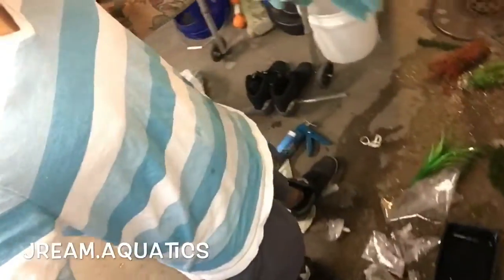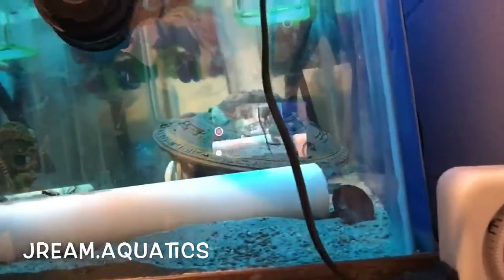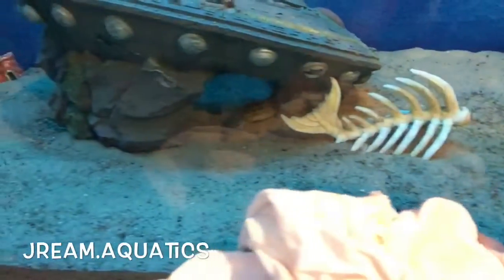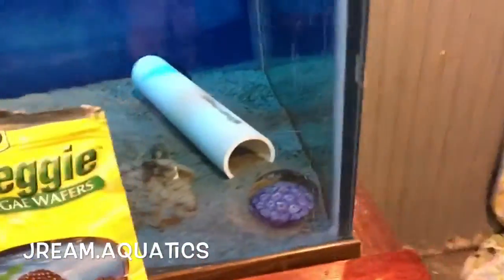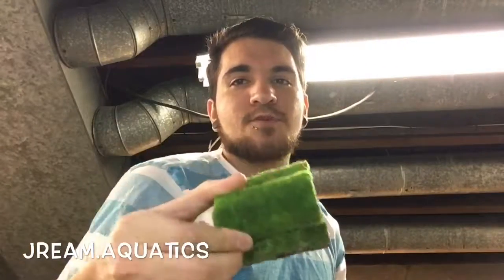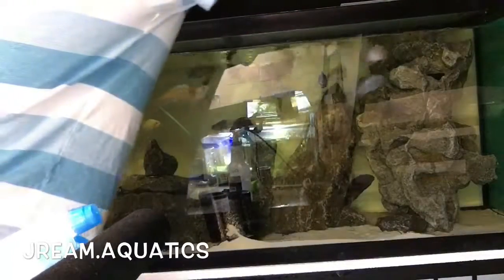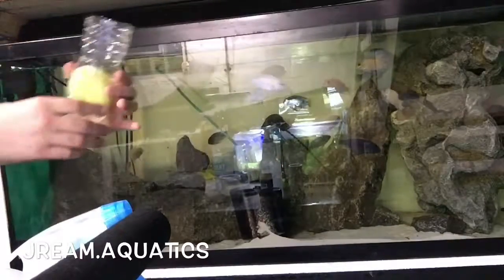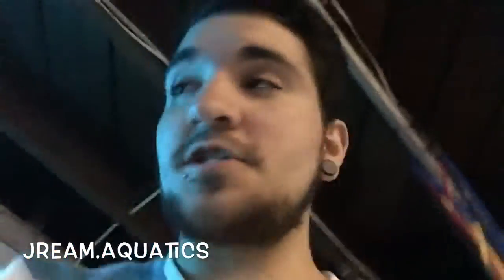PENNSYLVANIA IS NOT ALLOWED TO SELL CRAYFISH???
Well guys be sure to check out some other videos I have posted and more to come since I now have a new camera

Leave me some comments on any new tank mates I should put with this 75 gallon eel tank!